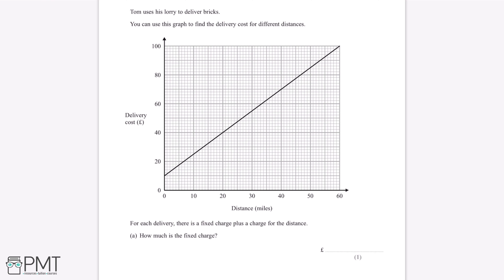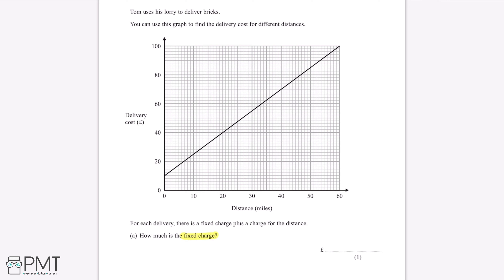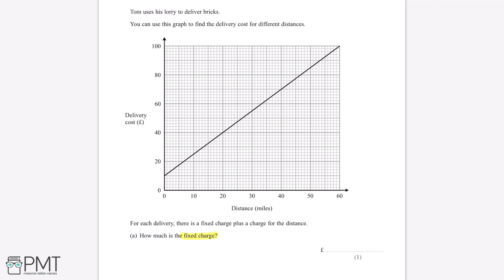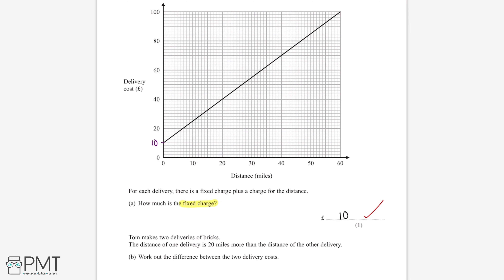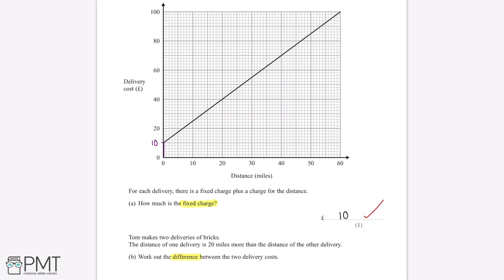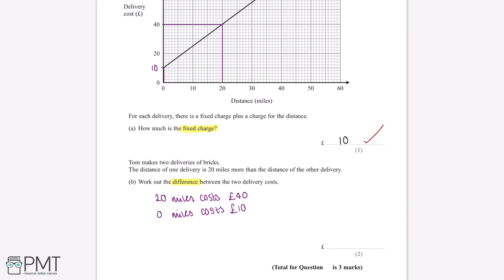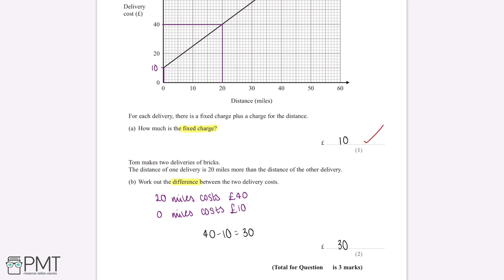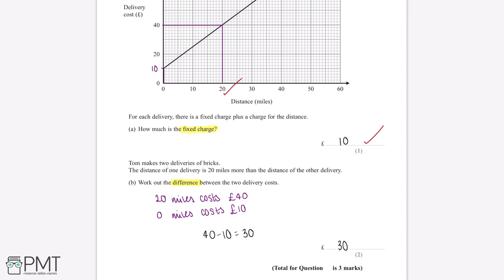Interpreting Gradients (Foundation) - Q2 | Maths GCSE | PMT Education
This is the video solution for our Mathematics GCSE Interpreting Gradients (Foundation) Questions by Topic. You can watch all the videos for this question set in this playlist